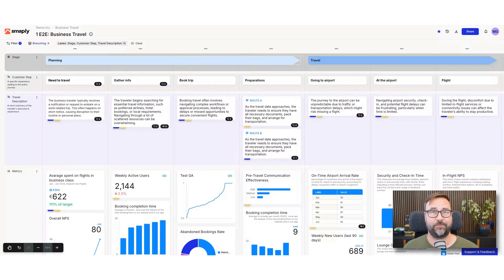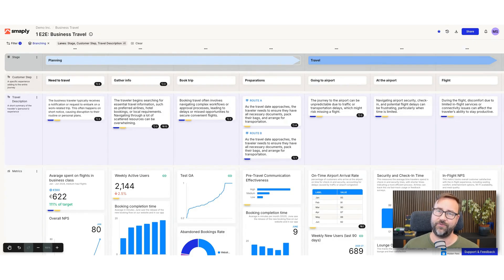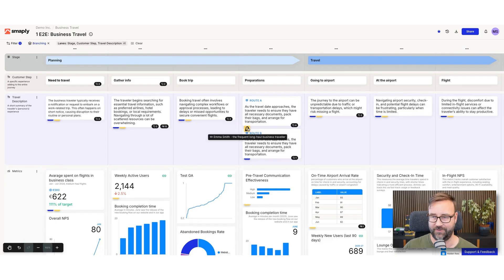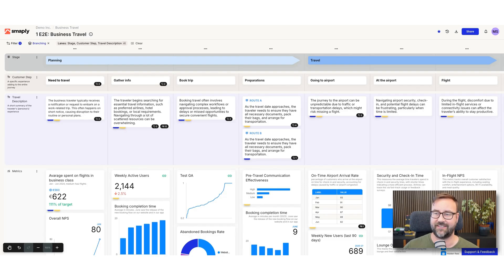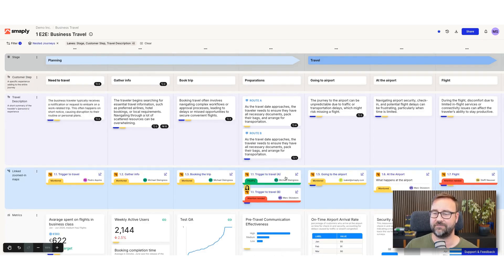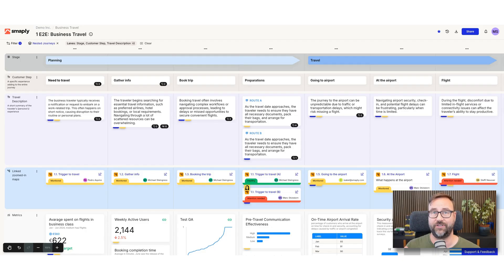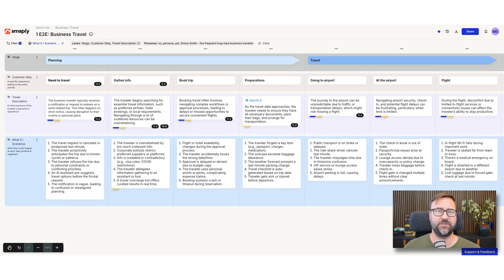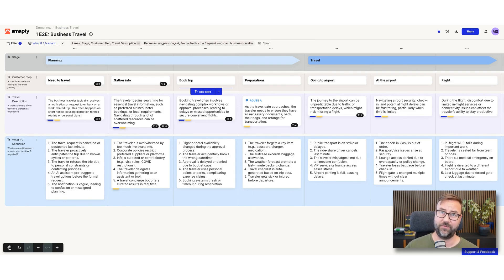Visualize non-linear customer-experiences – Branching of journey maps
Representing the multifaceted nature of user interactions is one of the most persistent challenges in journey mapping. While a journey map by definition illustrates one linear path of an experience, a group of real-world user journeys is rarely so straightforward, often presenting multiple ways to continue depending on user choices or external factors. Effectively visualizing these "branches" is crucial for gaining comprehensive insights and driving data-driven decisions. In this video our CEO Marc shows you how to best visualize these non-linear experiences.